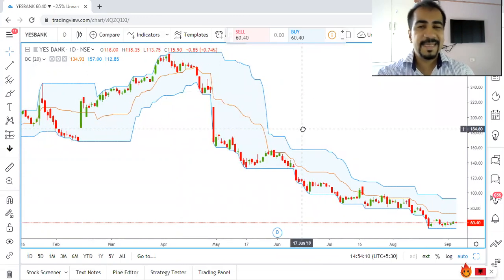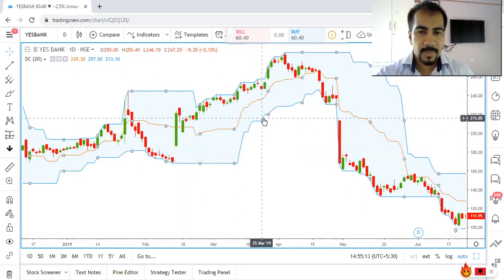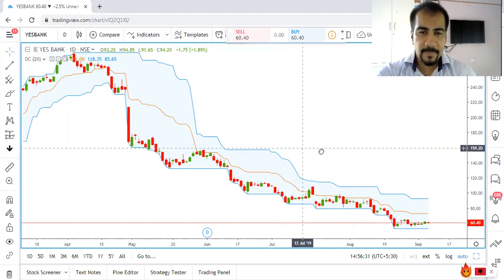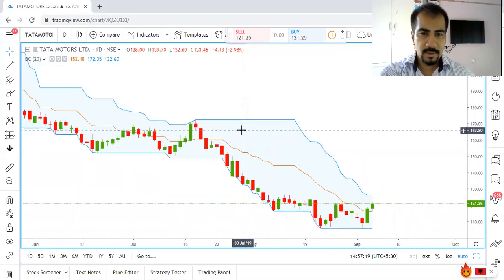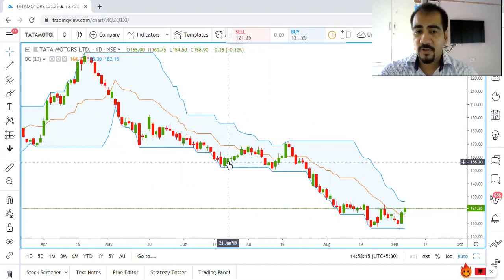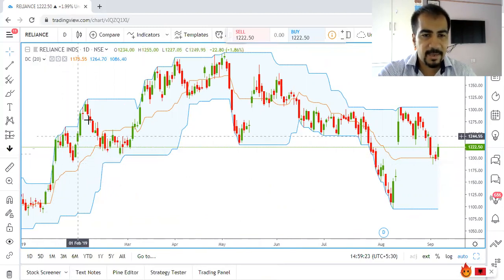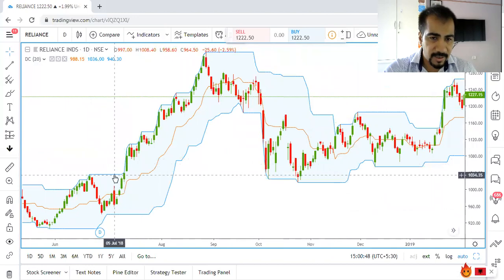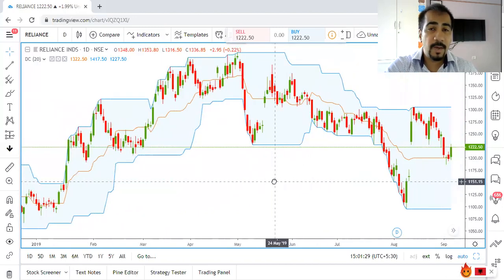How to use donchian channel indicator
I have made this video in order to help traders to understand how to use donchian channel indicator. It is a trend following indicator which can help traders to find big profitable trends in the market.